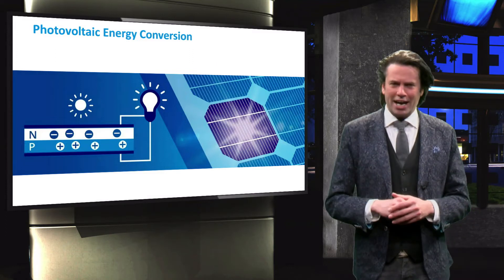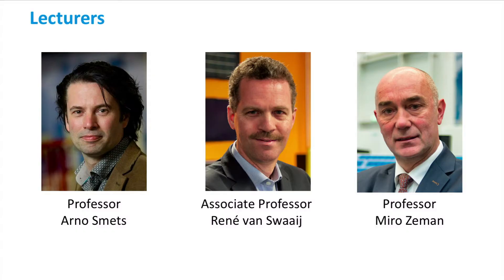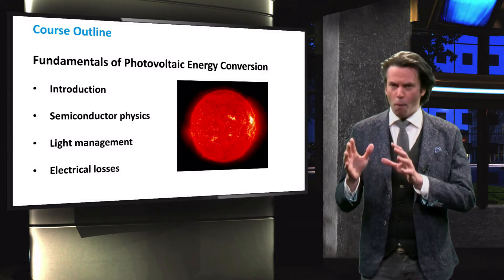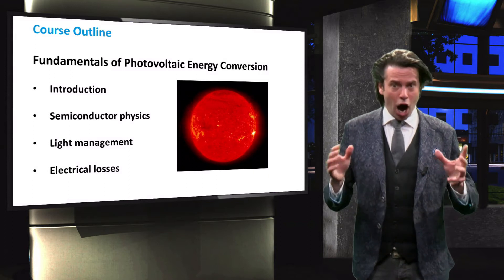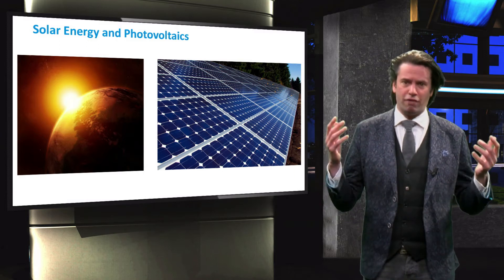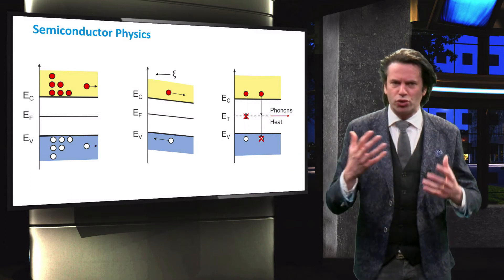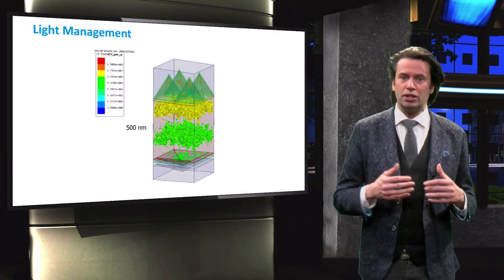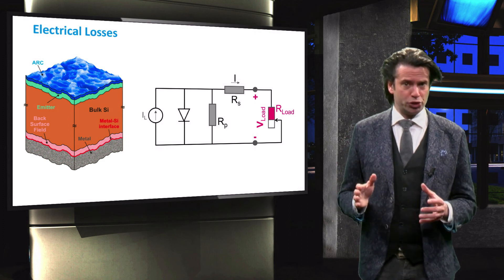PV1x_2017_1.0_Course_Introduction-video